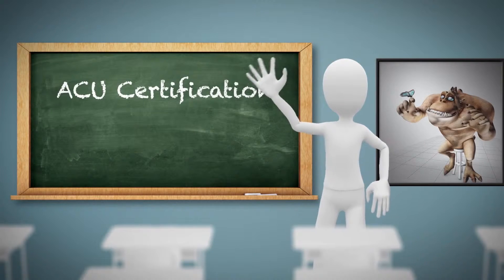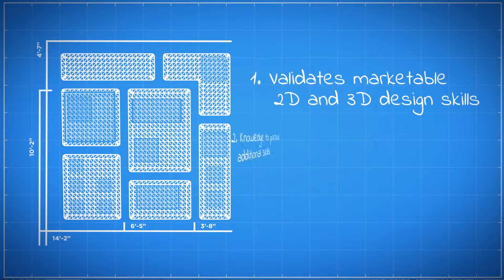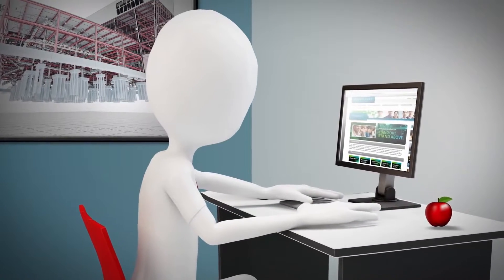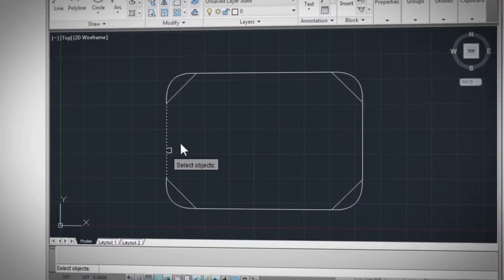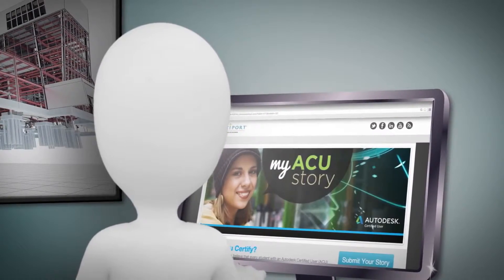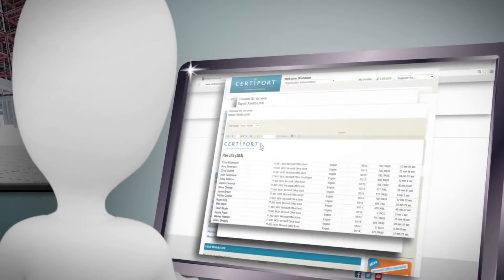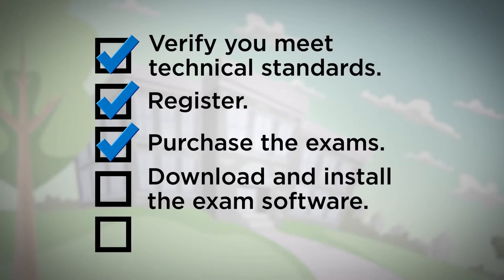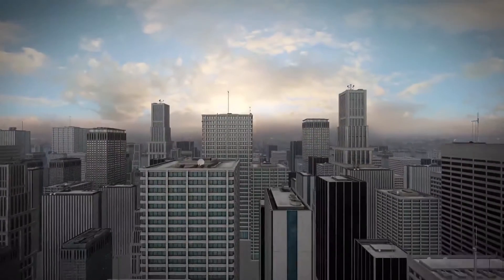Autodesk Certified User Certification: Bringing Dreams to Life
Autodesk Certified User (ACU) certification confirms students have the skills necessary to continue their design careers. ACU certification validates marketable 2D and 3D design skills using state-of-the-art Autodesk design software.

Give your students the confidence they need to pursue a future career in design and help bring students dreams to life.